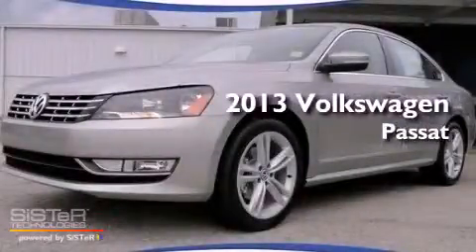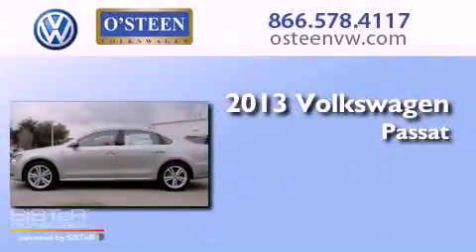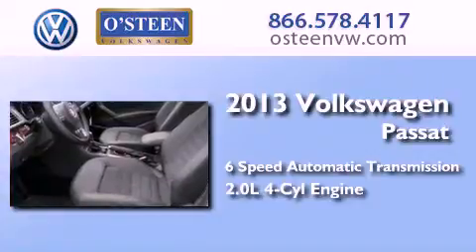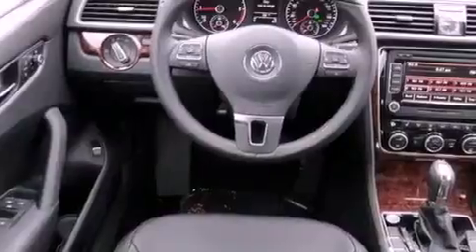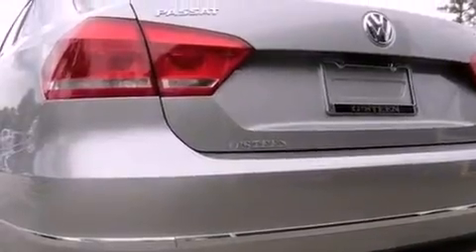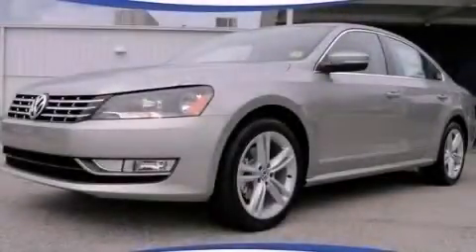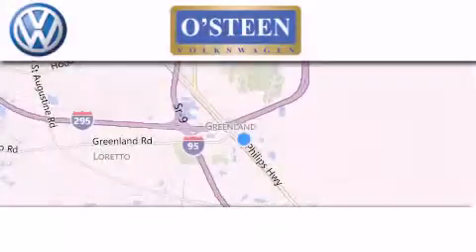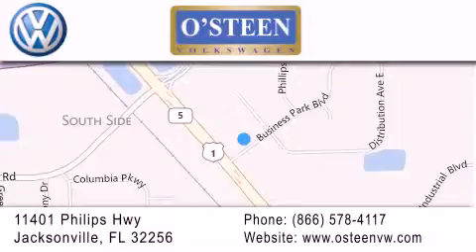2013 Volkswagen Passat Jacksonville FL 32256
Year : 2013
 Make : Volkswagen
 Model : Passat
 Engine : Turbocharged Diesel I4 2.0L/120
 Trans . : Automatic
 Exterior : Tungsten Silver Metallic
 Miles : 11
 Interior : BLACK
 Stock : W14794